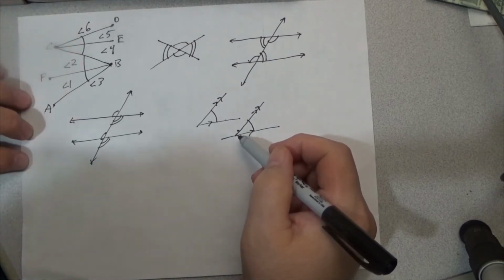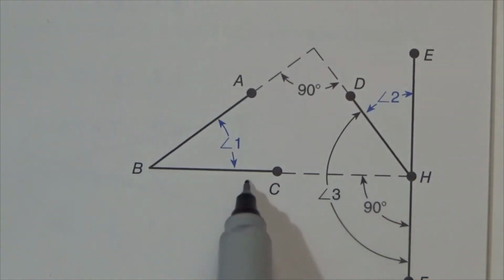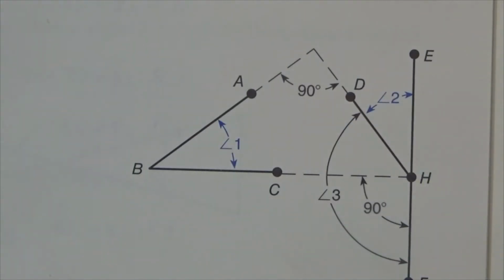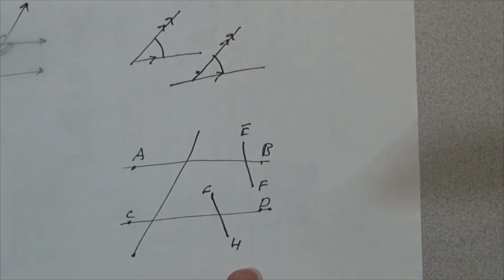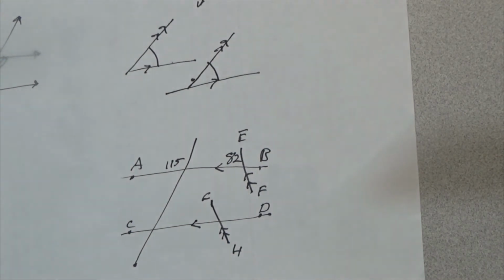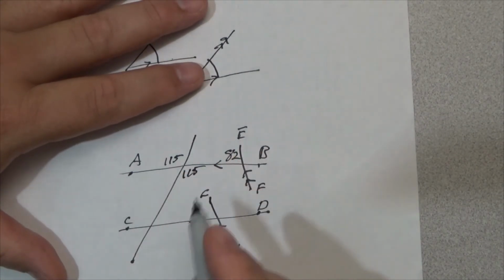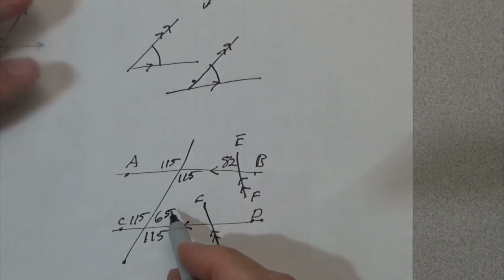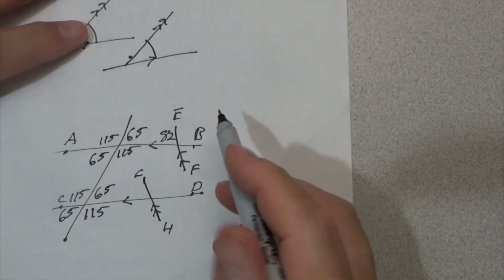21 1, 21 2, 21 3 and 21 4 part 3